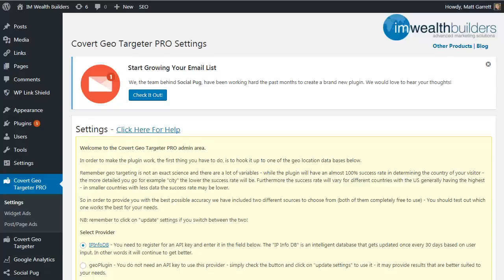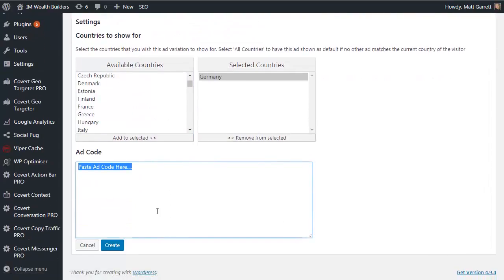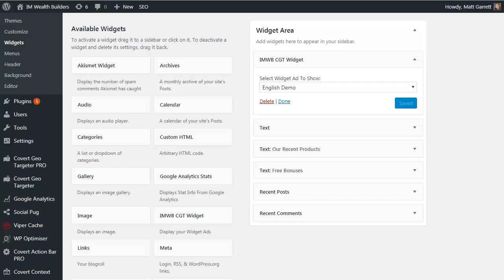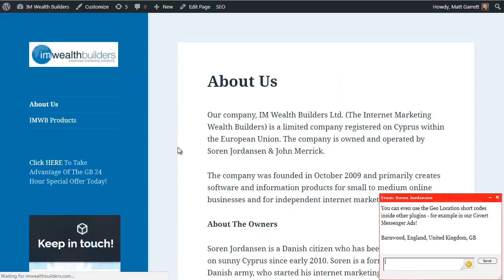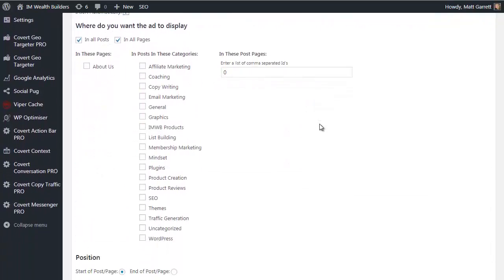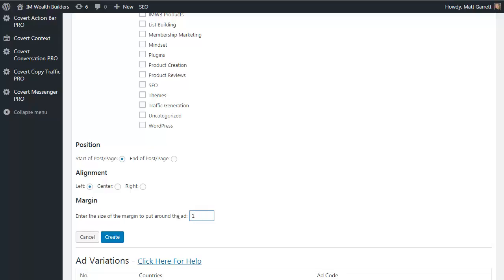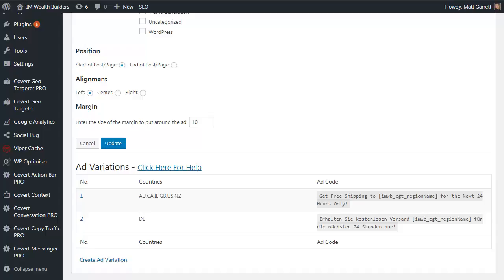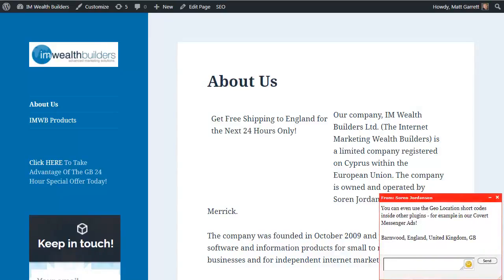Covert Geo Targeter review and Demo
What The Heck Is Covert Geo Targeter?

First of all it's a Wordpress Plugin - and you know that's red hot right now!

Covert Geo Targeter lets you insert your visitor's location (country, city, state/area and country code) ANYWHERE on a blog - sidebar, post, post title menu, other plugins... you name it, we coded it!

Geo Targeting can be a huge conversion booster... And we have coded this in a super user friendly way - people are going to love it, and they will see instant results when they start using it on their blogs.

On top of that they are going to be completely blow away by the plugin offered as the upsell - Geo Targeting on this scale has never been seen before!

Covert Action Bar and Covert Messenger generated a lot of buzz and rave reviews ... Covert Geo Targeter is going to completely sweep them of ther feets!